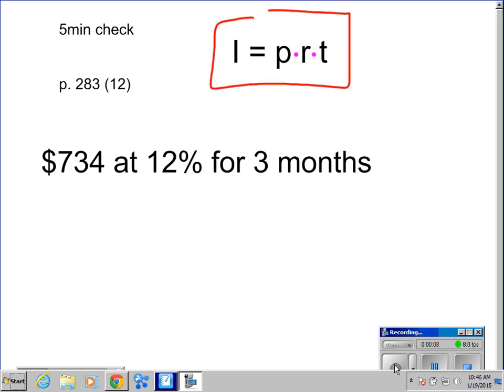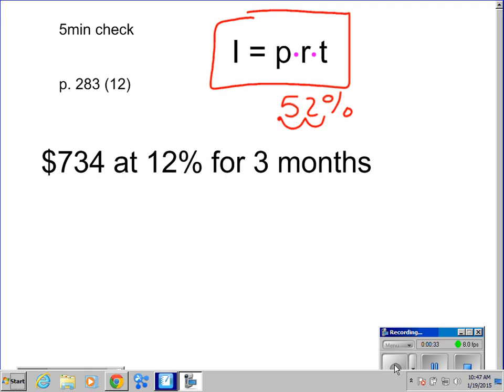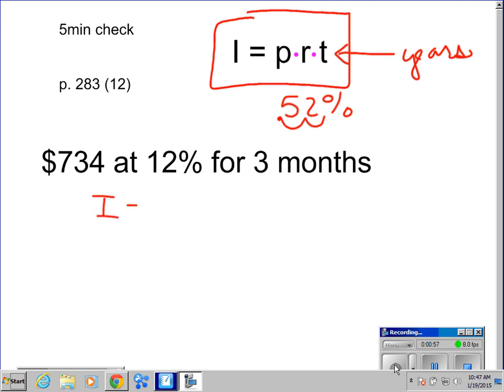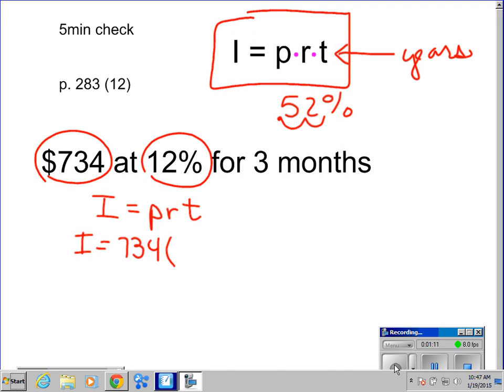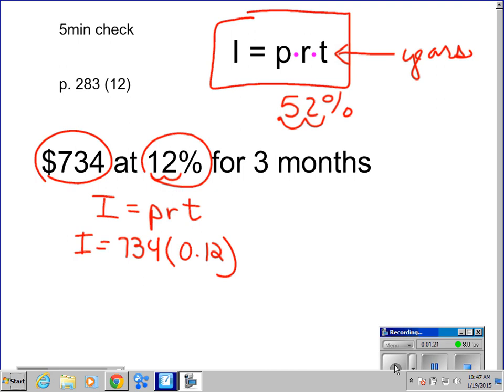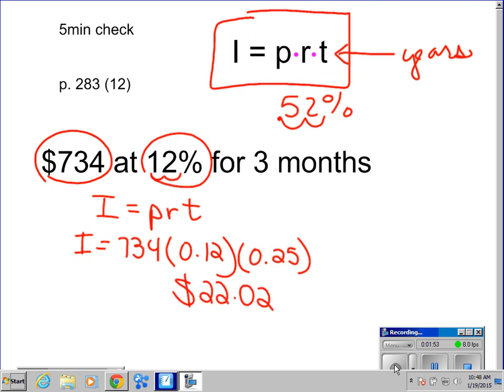PA 6 lesson 6 interest